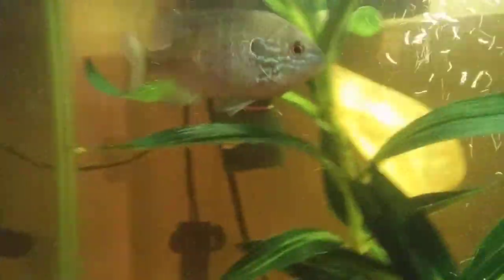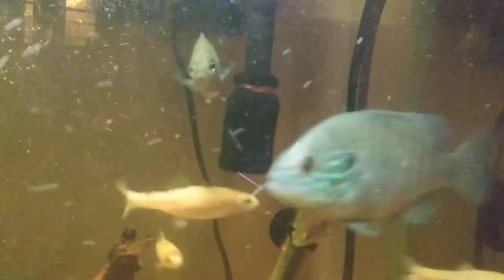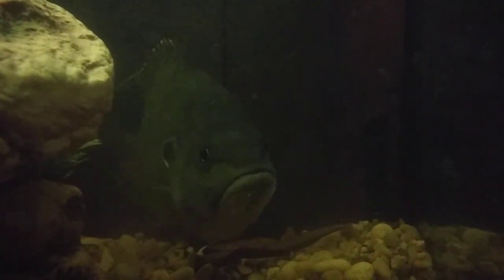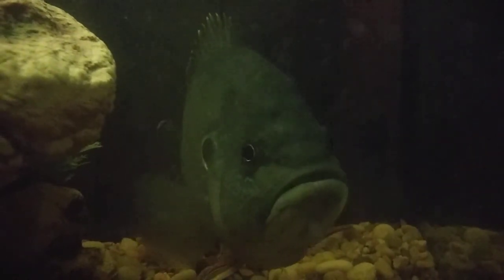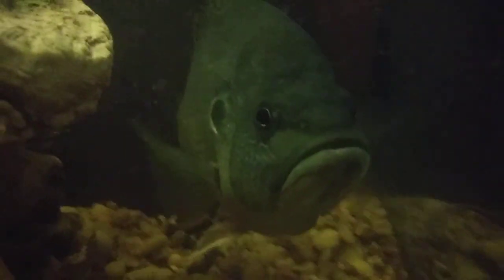A little Sunfish update